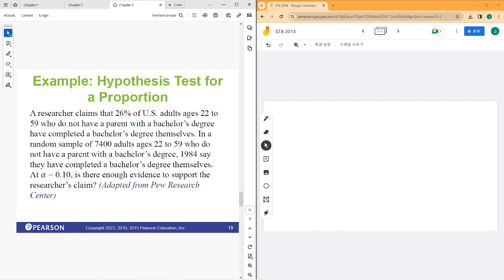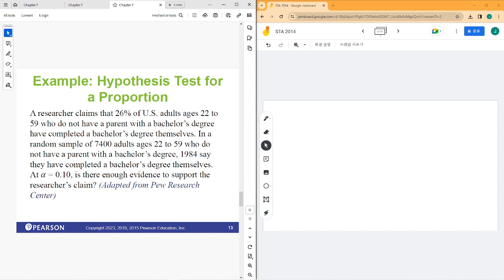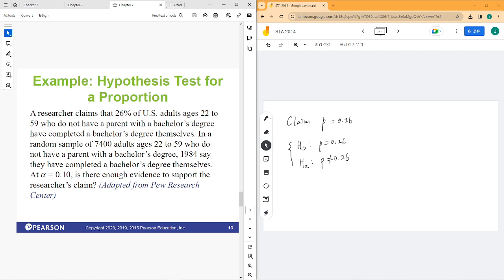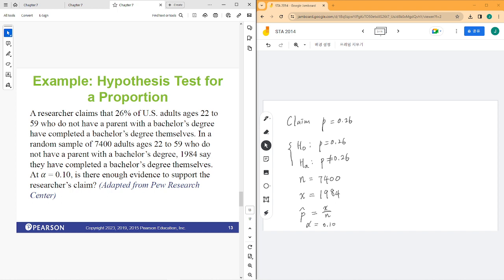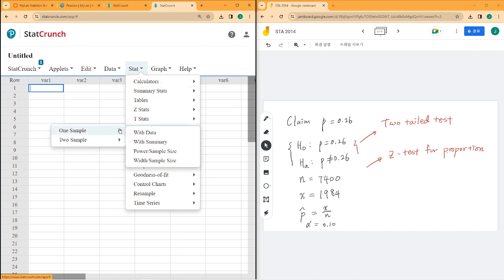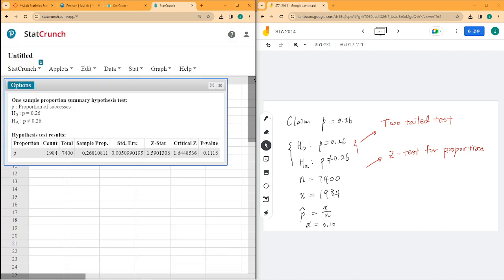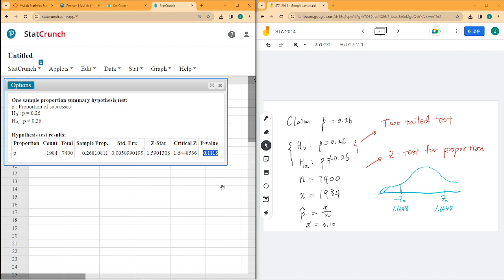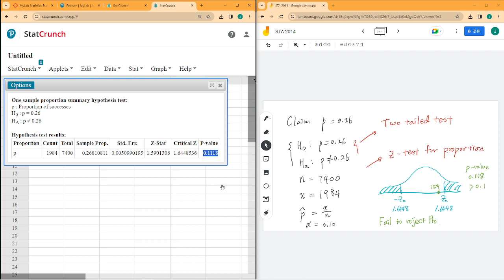StatCrunch Tutorial for Hypothesis Testing of Proportion